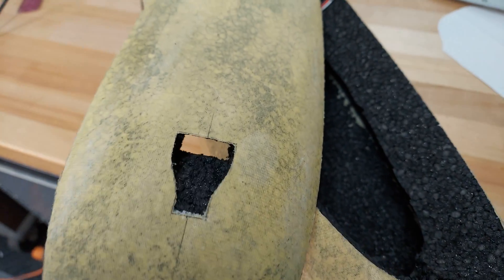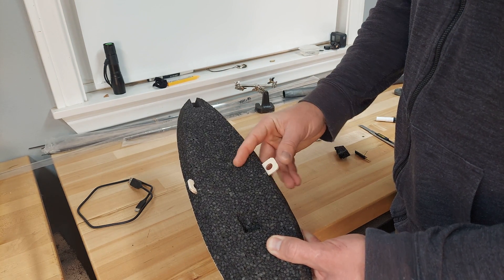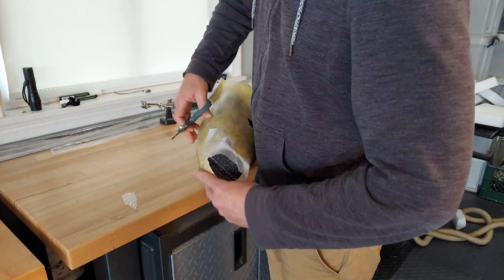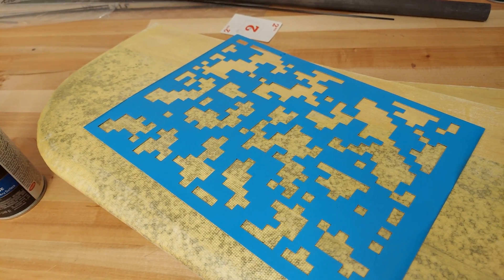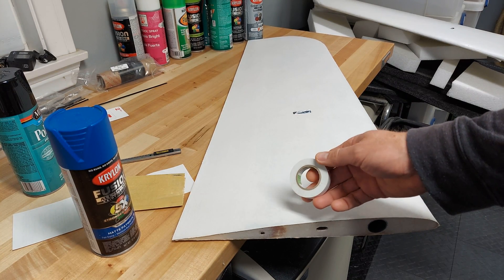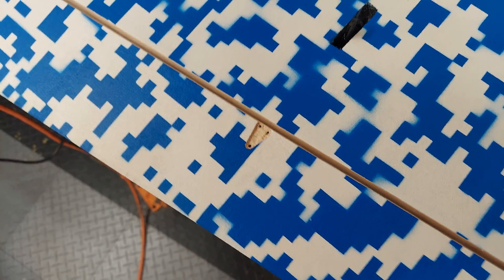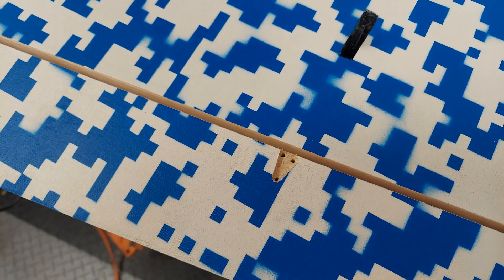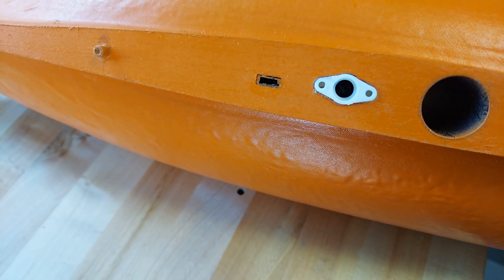Giant 80" FPV Plank Construction Part 4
Final video in a short series on how to construct the GrauGans plank.